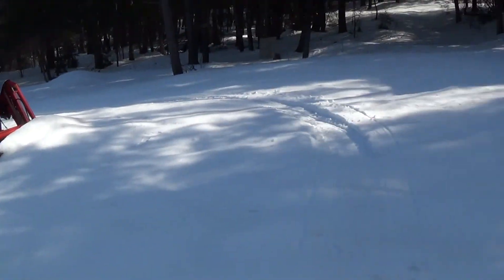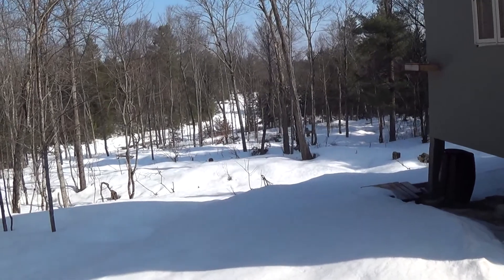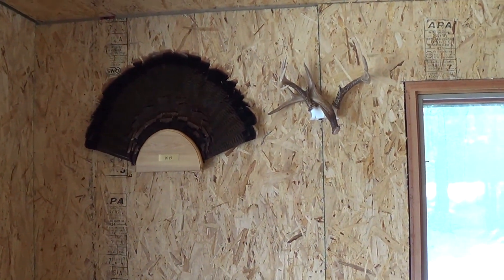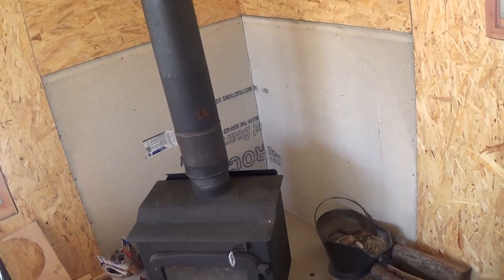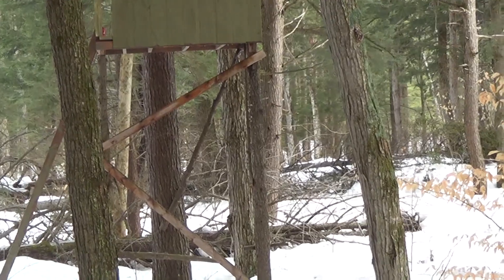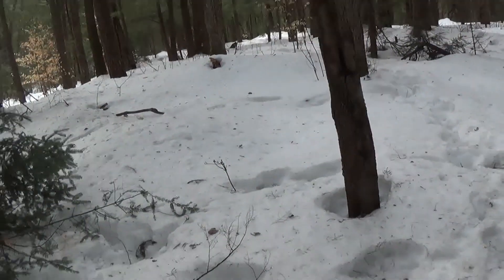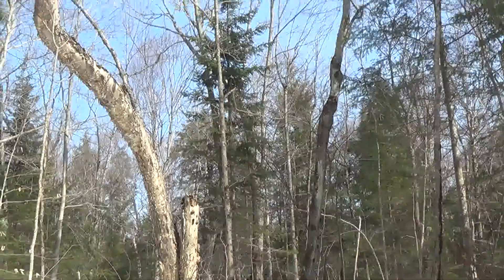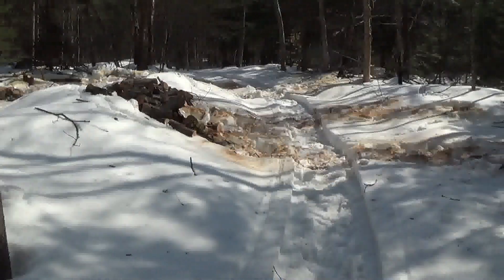Cabin Time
my first trip into the cabin this year, a quick tour, cutting wood,  and putting out some bait